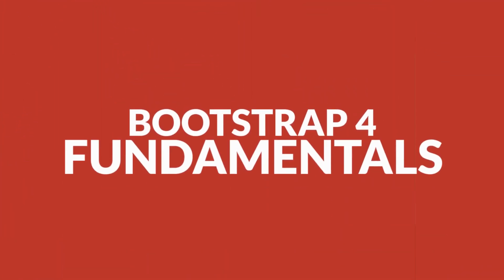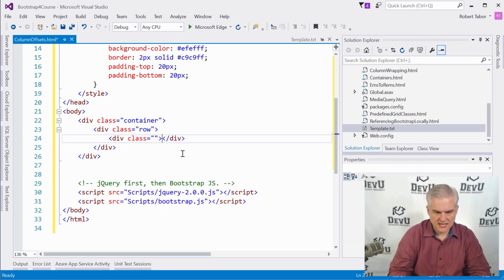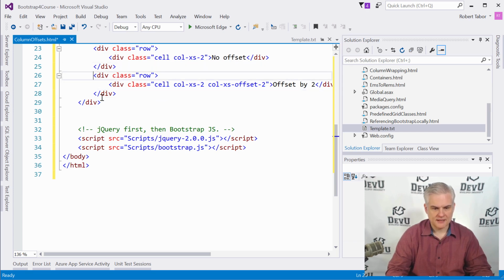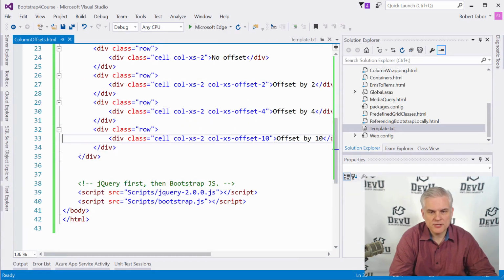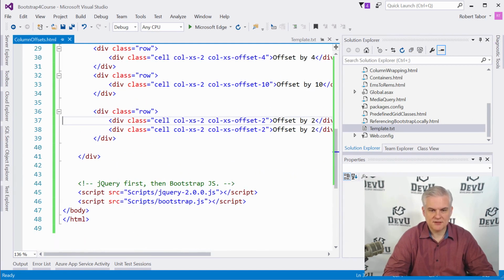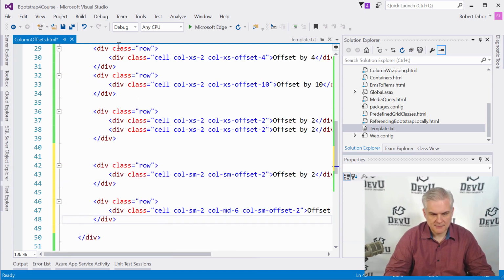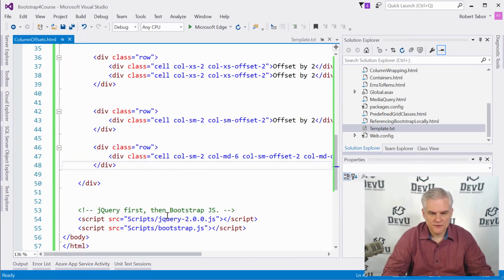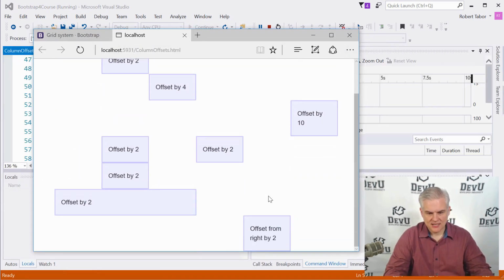Bootstrap 4 Fundamentals - Lesson 11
Lesson 11 - Column Offset Classes